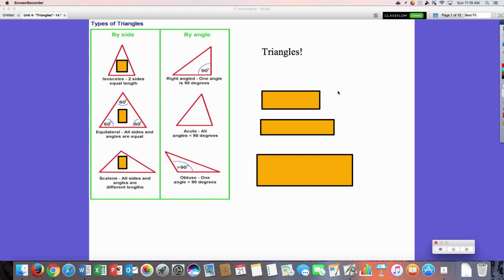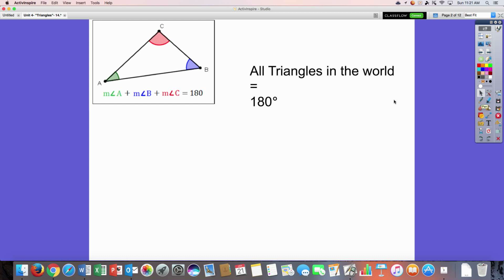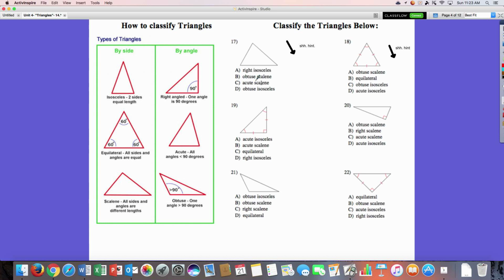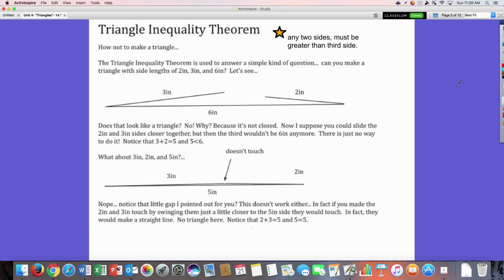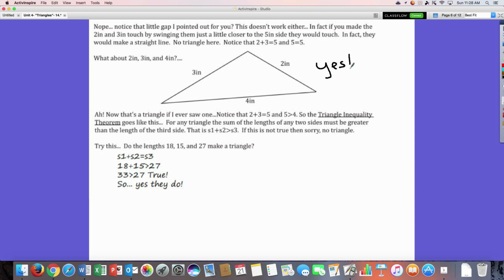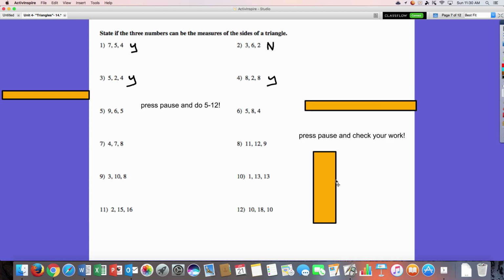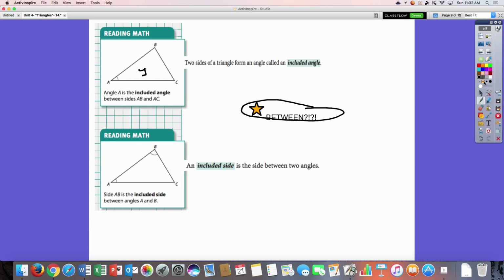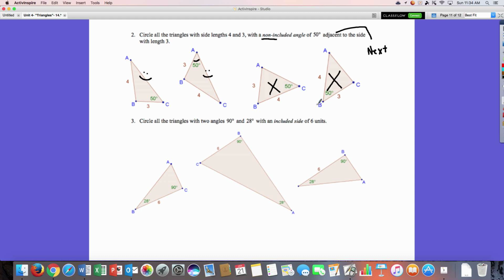Unit 4 14 1&14 2 "Triangles" 1:22 & 1:23